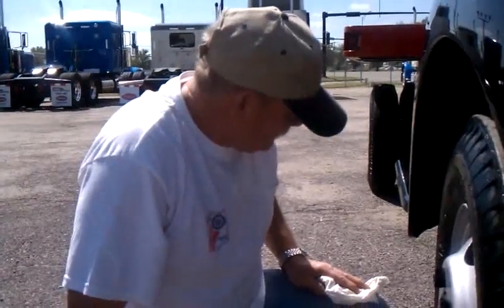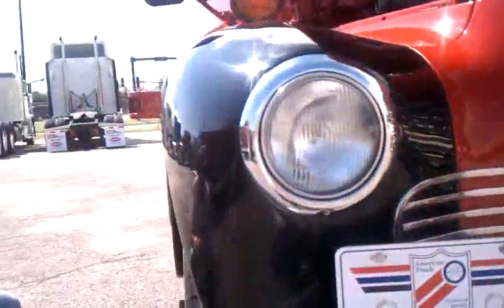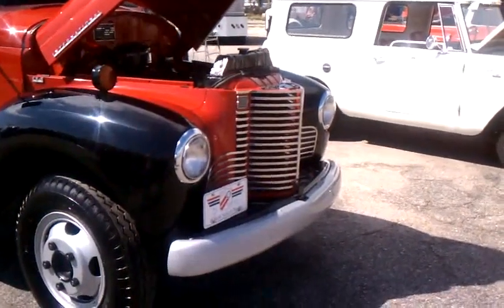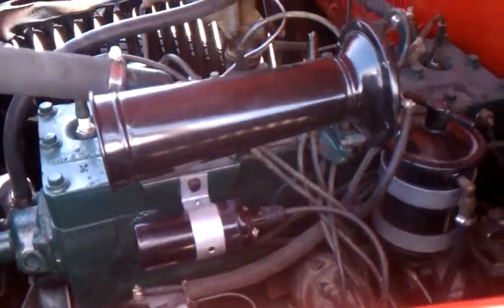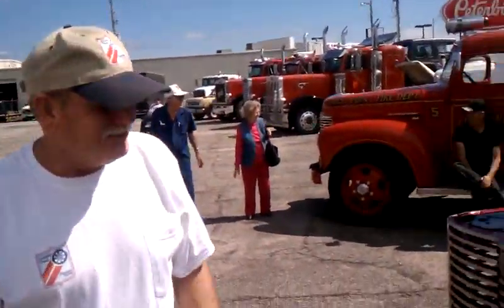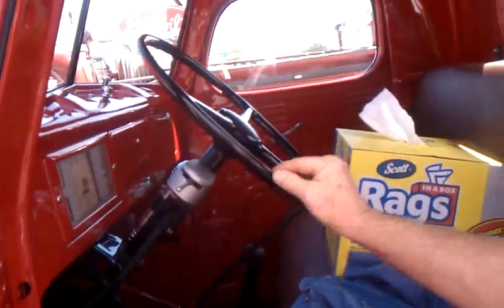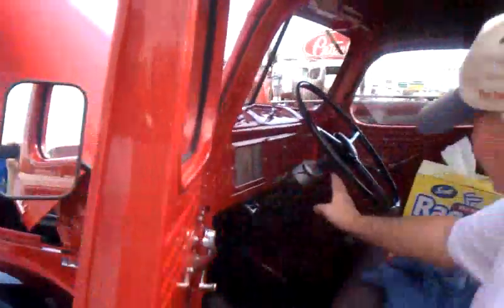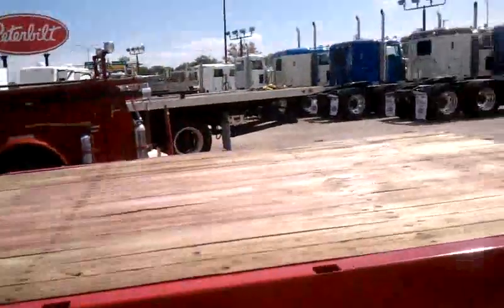Danny Coonce 1948 IHC KB5